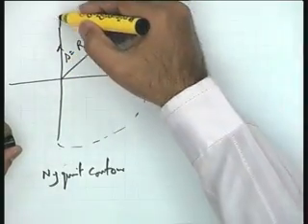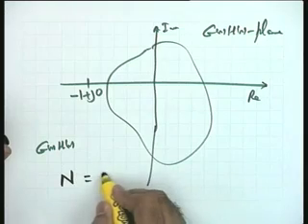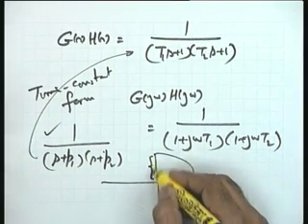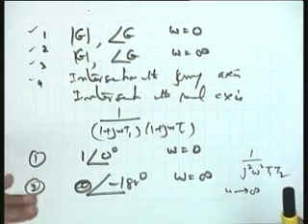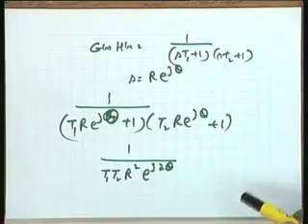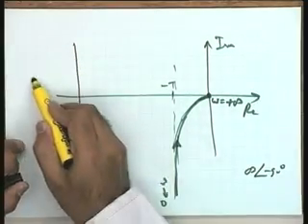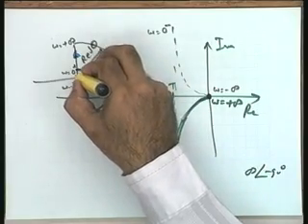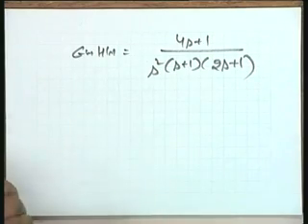Lec-36 The Nyquist Stability Criterion and Stability Margins (Contd.)